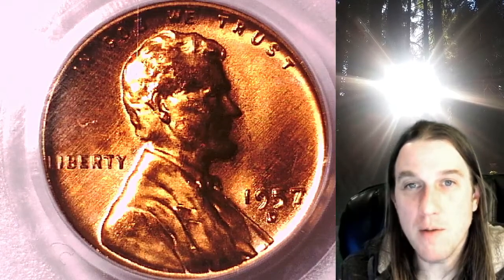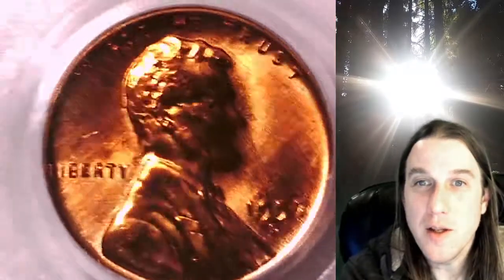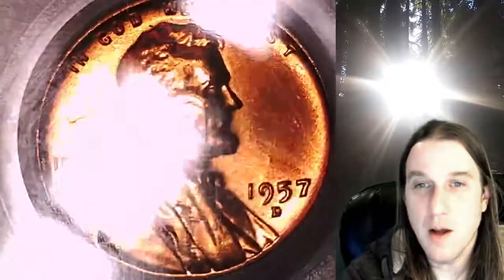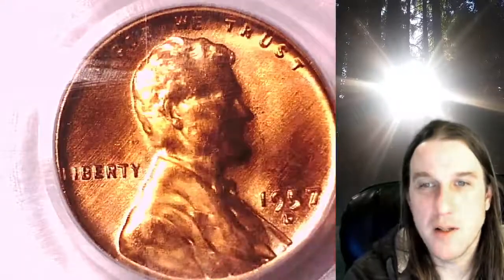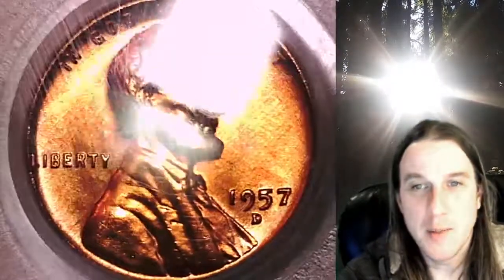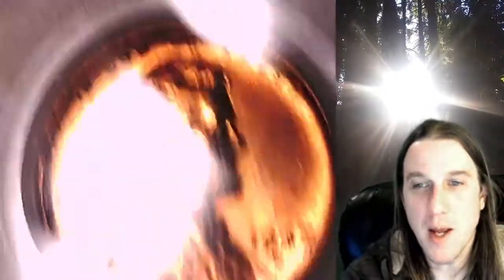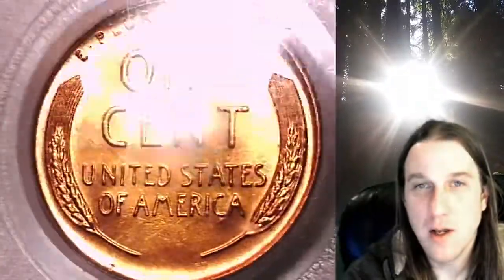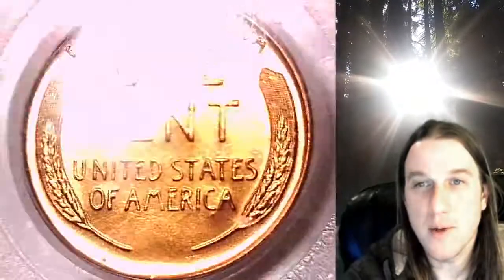Coin Store on Ebay 1957 D Lincoln Wheat Cent Penny PCGS MS 66 RD 21612847